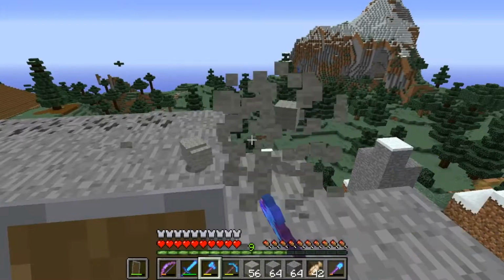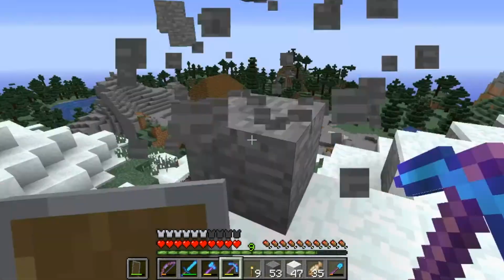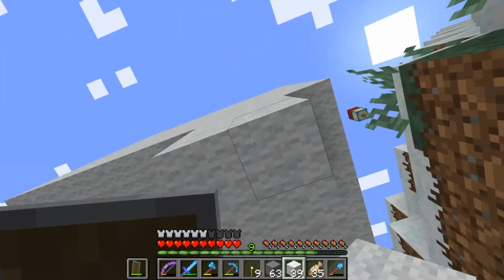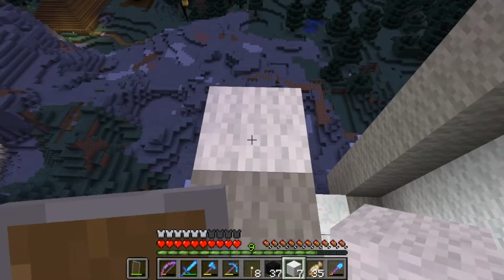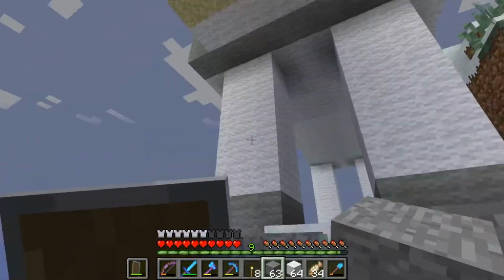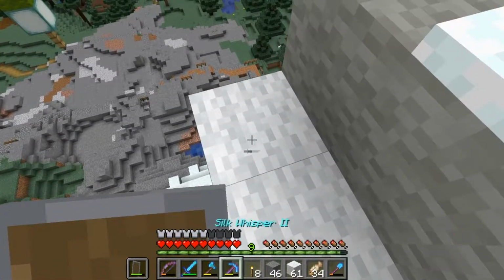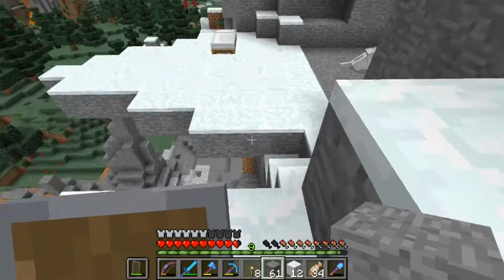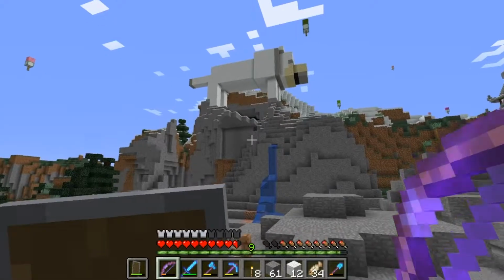The Greenhouse SMP: #12 Maro the Wolf God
Today we're building Maro the Wolf God and the cave where Princess Mononoke sleeps from the Studio Gibli movie.  It's the perfect addition for an Asian inspired setting.

If you would like to join the Greenhouse SMP, support Stina Rose Gaming